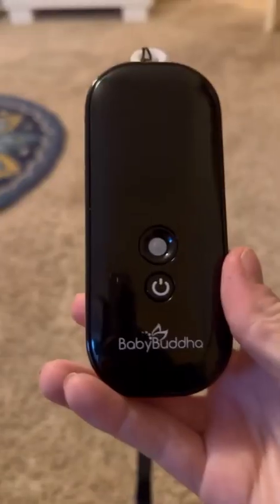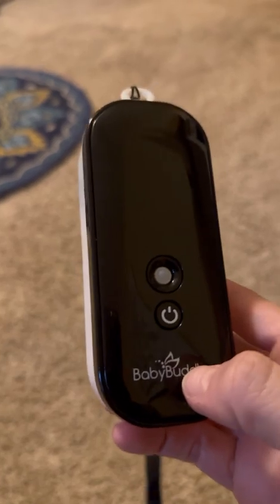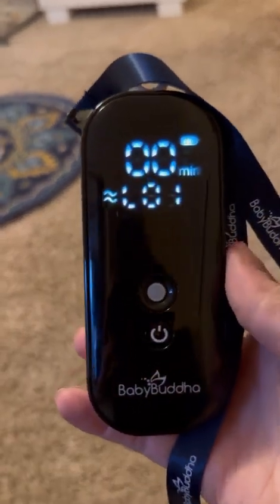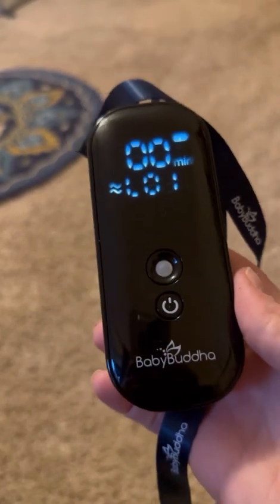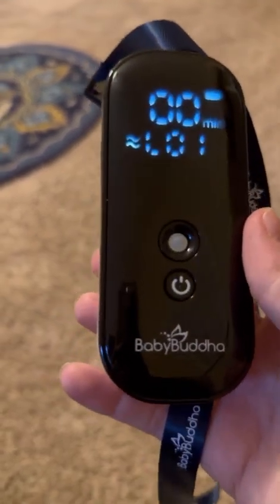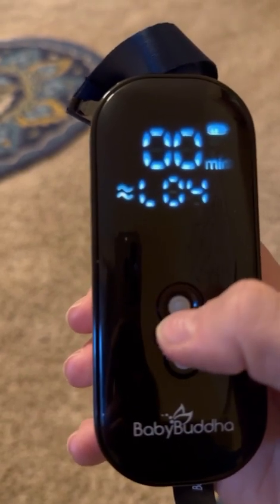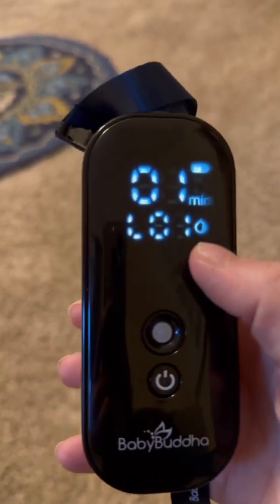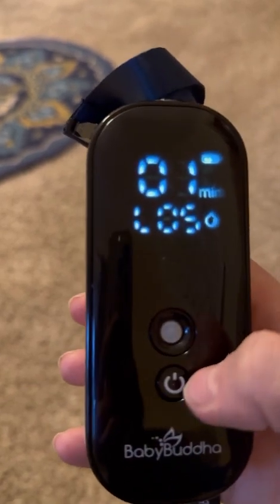Baby Buddha Breast Pump Review 2023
Portable breast pump review of the Baby Buddha as a first time mom.

Summary:

This was recommended by my lactation consultant. Best portable breast pump out there! Strong motor that is super compact and easy to use- and awesome with the Legendary Milk silicone cups.